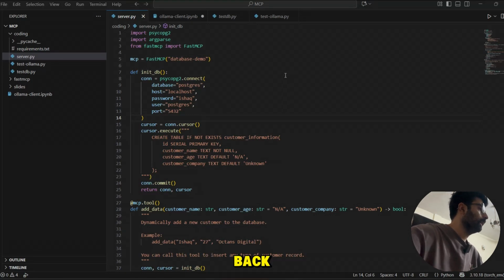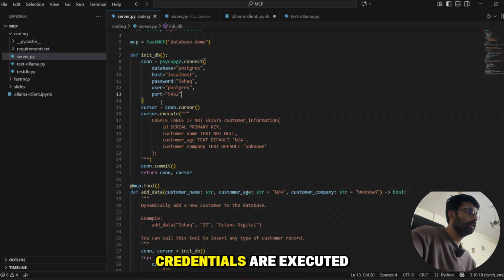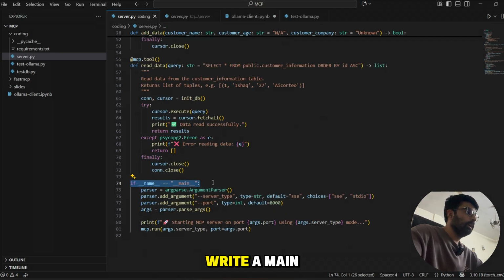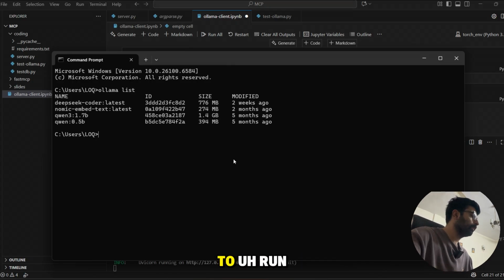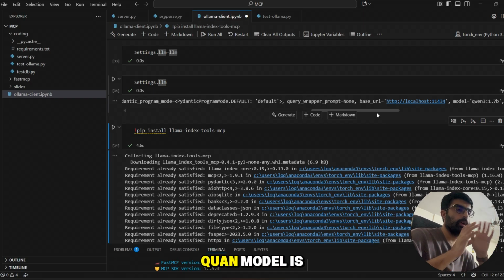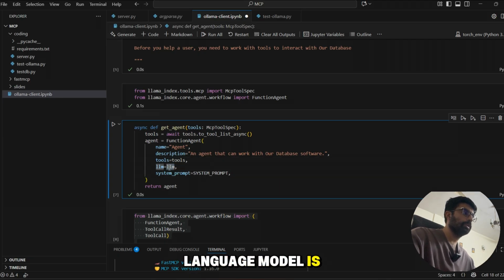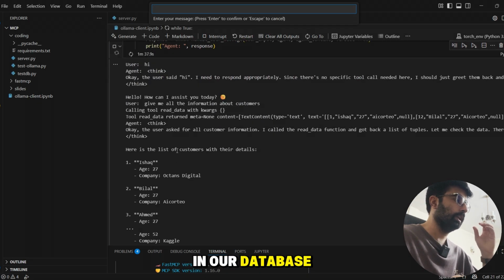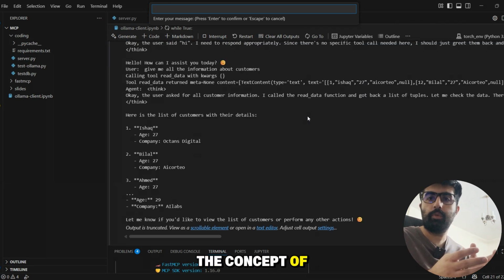Building an MCP-Powered Ollama Agent Integrated with a Local Database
🚀 In this video, we’ll take a deep dive into how to build an intelligent Ollama Agent powered by MCP (Model Context Protocol) and connect it seamlessly with a local database — creating a fully functional local AI ecosystem without relying on external APIs.

You’ll learn how to integrate Ollama, MCP, and FastMCP to make your AI agents context-aware, data-driven, and locally deployable. By the end of this tutorial, you’ll be able to build an AI agent that can query, reason, and interact with real data stored in your own database — all while running privately on your local machine.